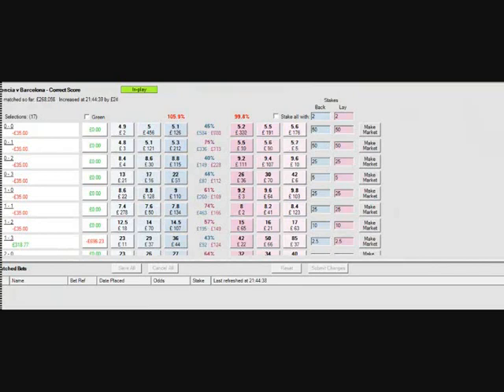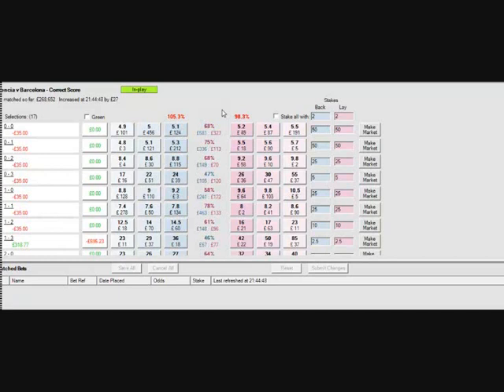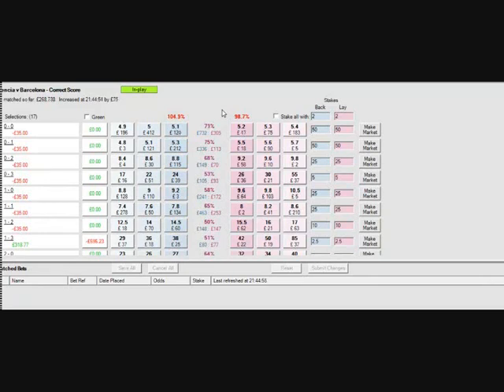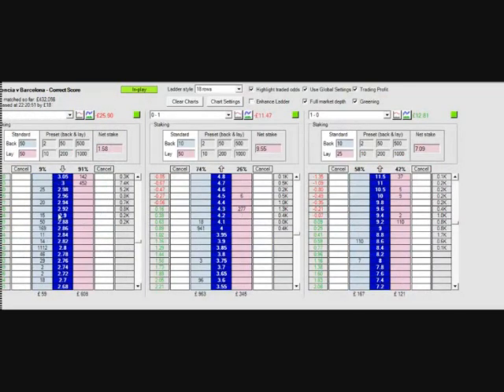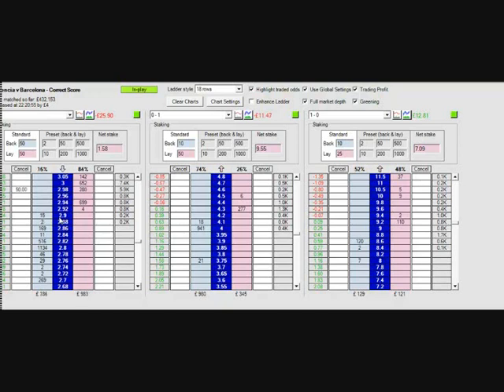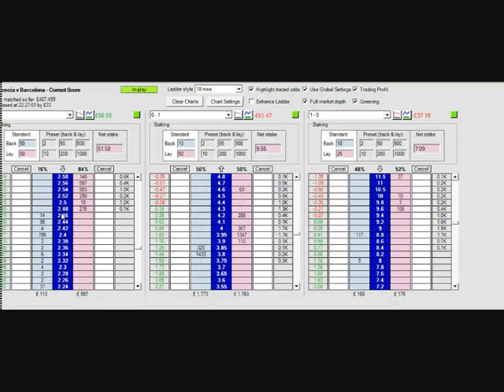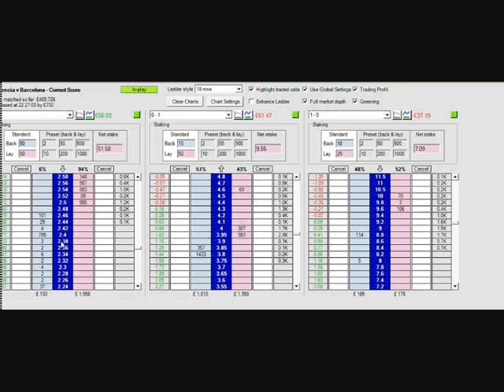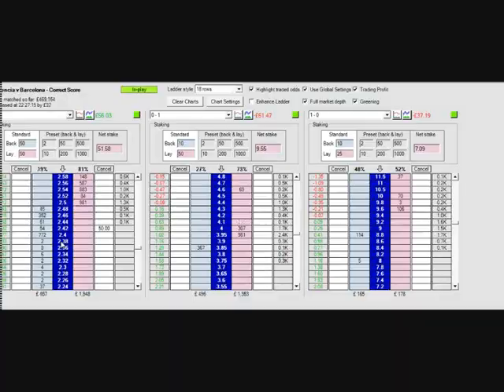reducing_red_short.wmv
Trade goes wrong - how to reduce your red screen